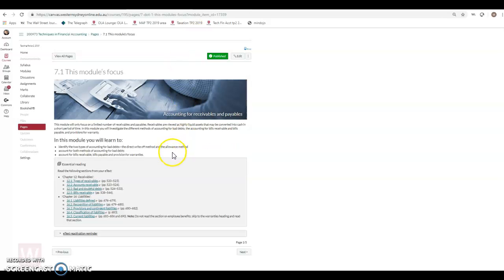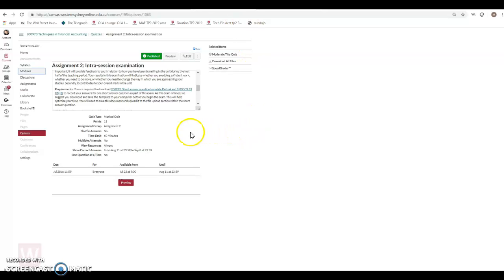Techniques Week 7 Mid Sem